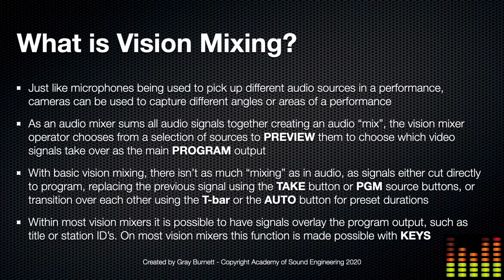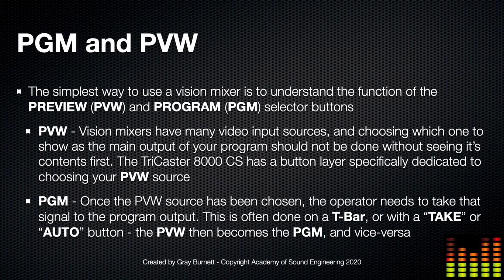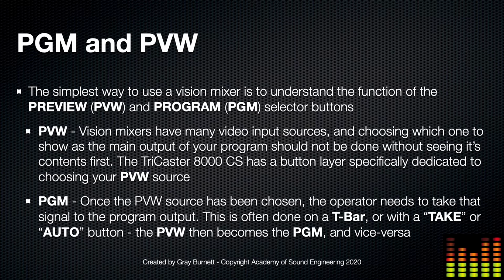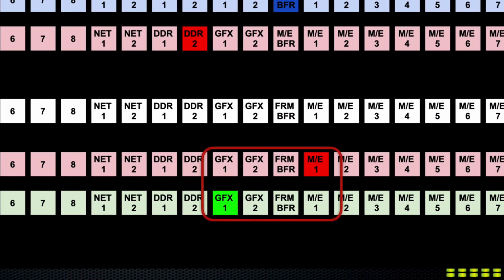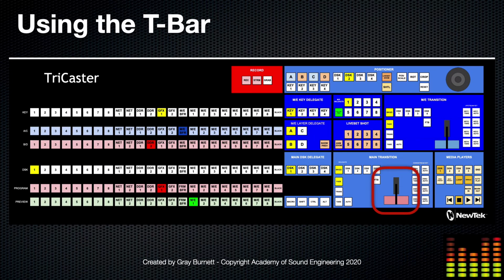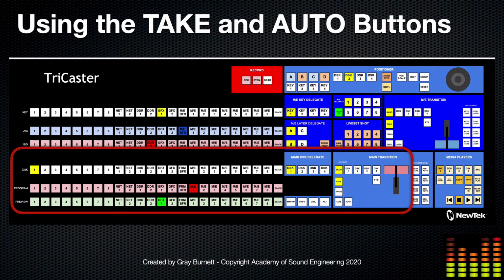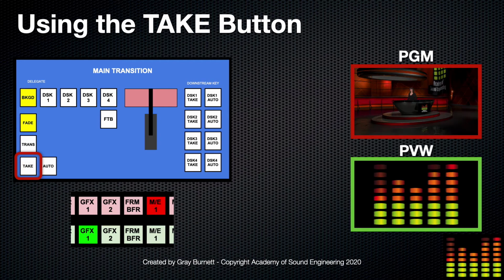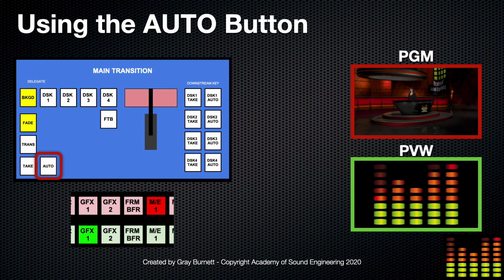NewTek TriCaster TC8000 - Vision Mixing Basics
An overview of learning vision mixing basics on a NewTek TriCaster TC8000 system